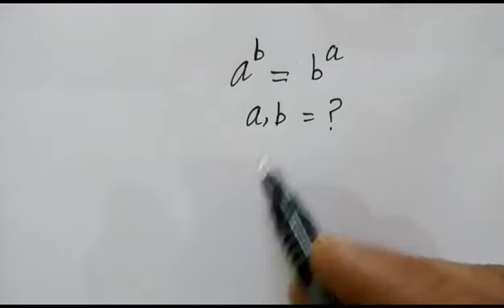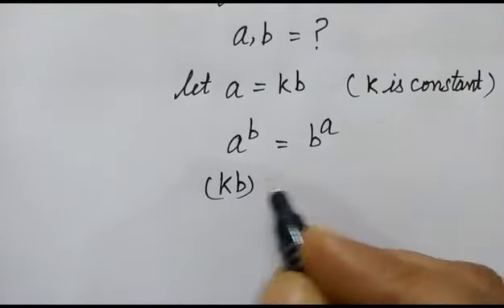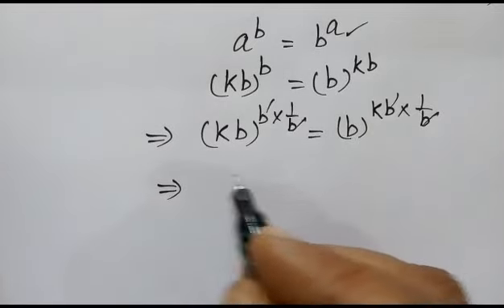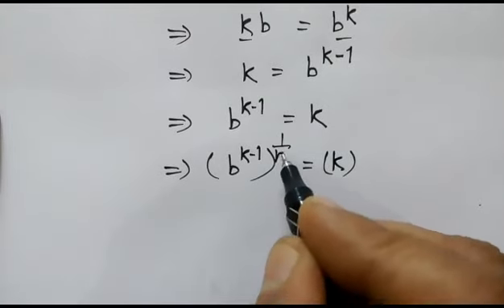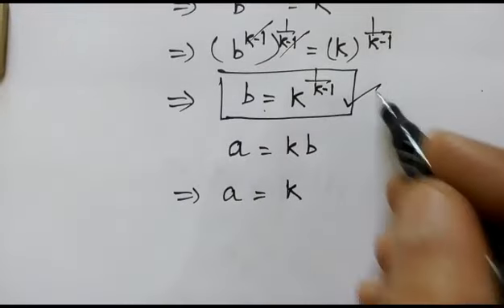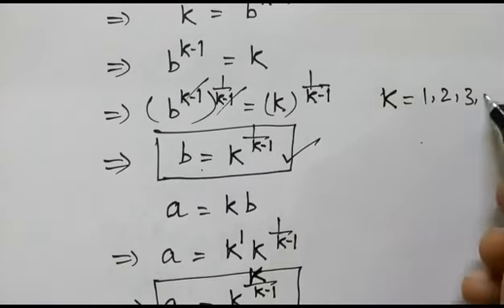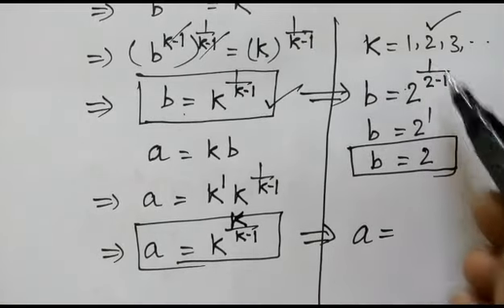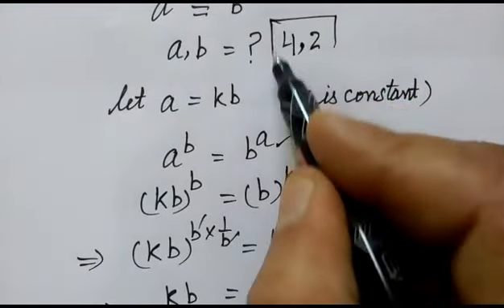How to solve this equation :